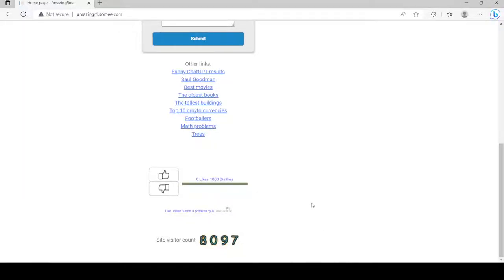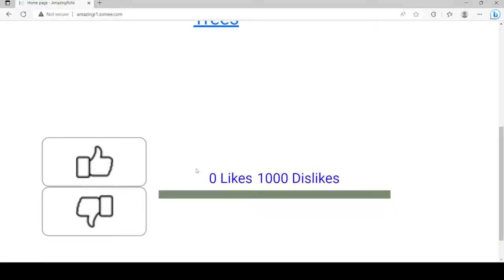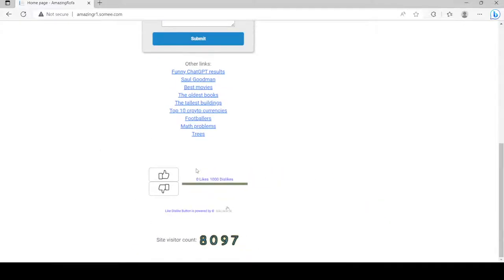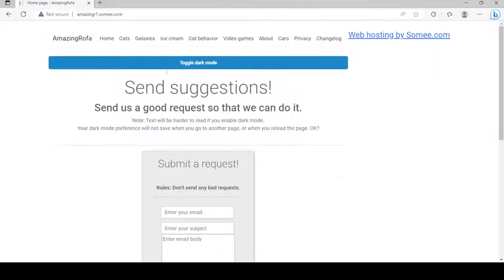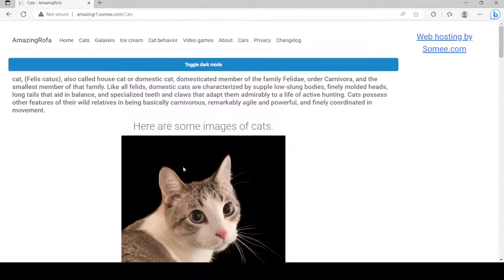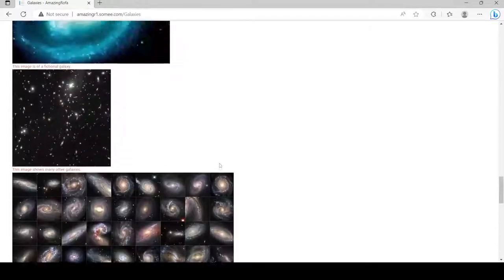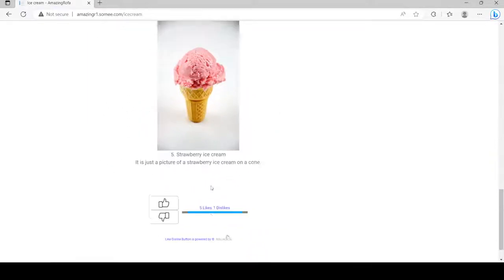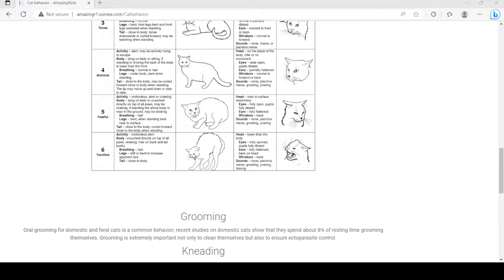My main page on my website has received a bunch of dislikes...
I had just noticed a bunch of dislikes on my main page, which I don't know what caused the dislikes to come to my website.